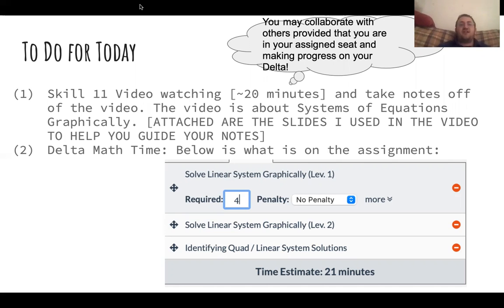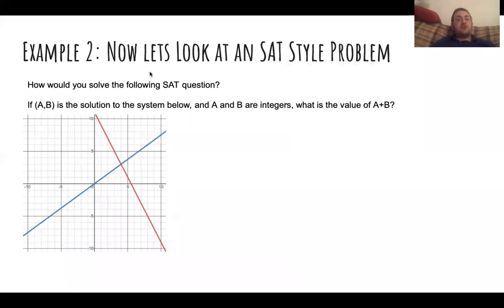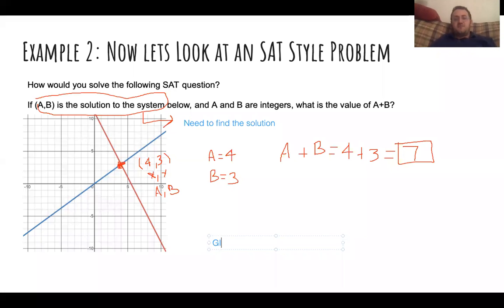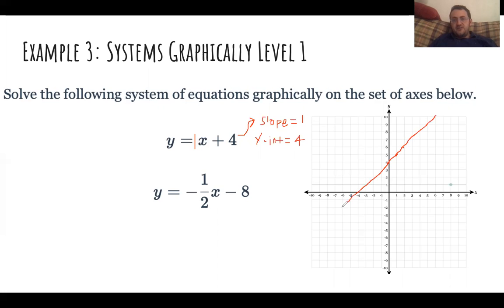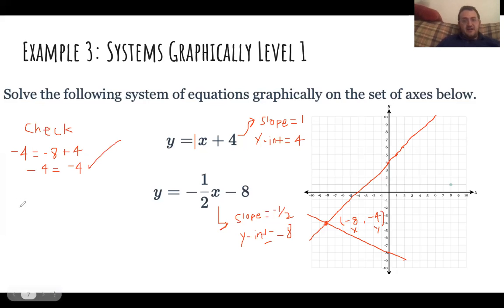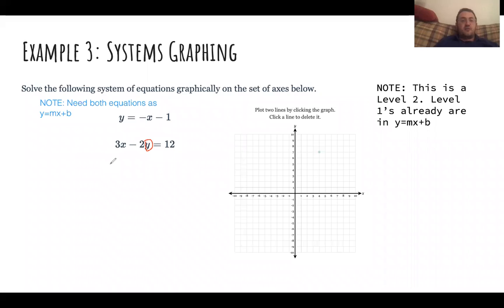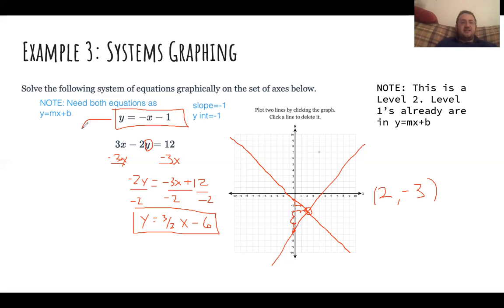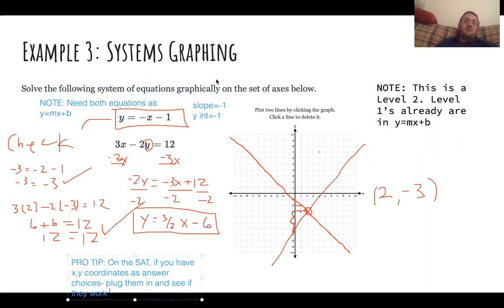Skill 11 CCR: Solving Systems of Equations Graphically